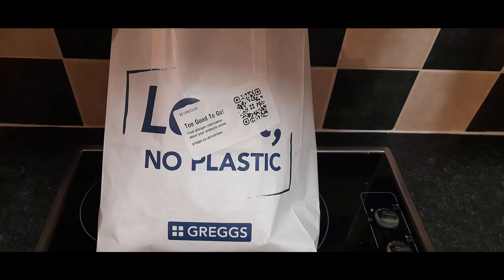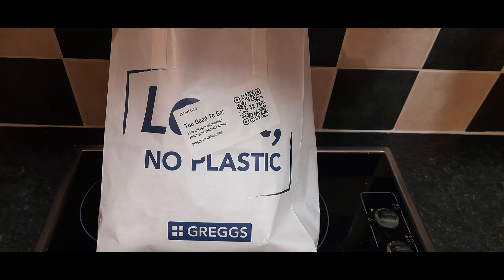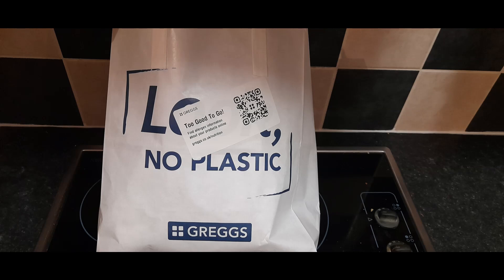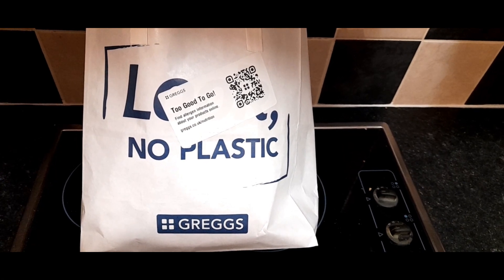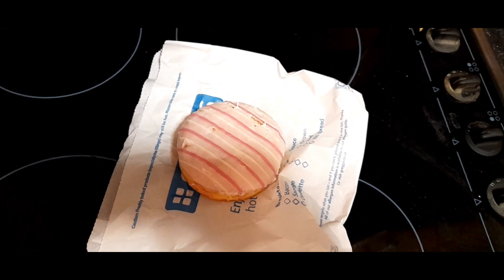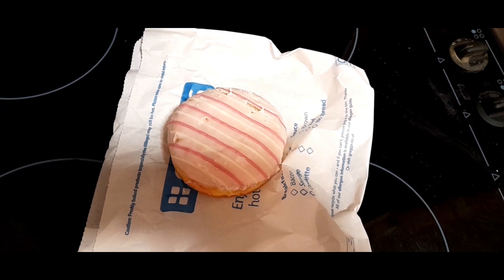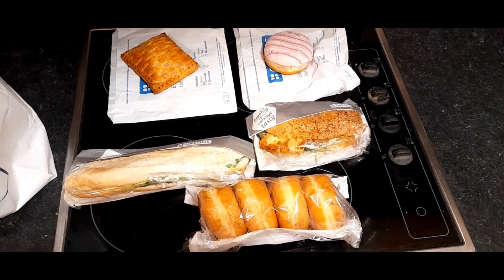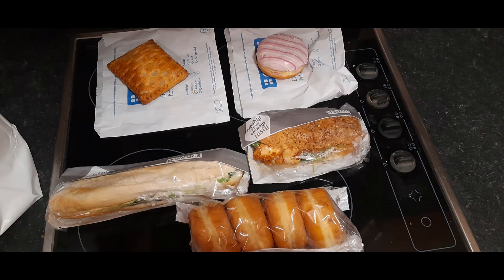Too Good To Go - Greggs Magic Bag Review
Another Too Good To Go Magic Bag Review - from Greggs